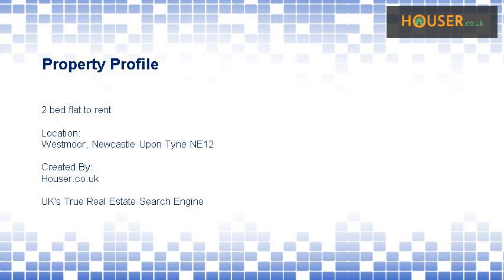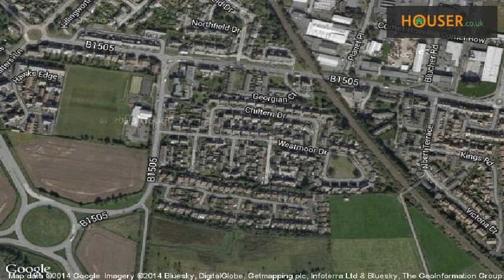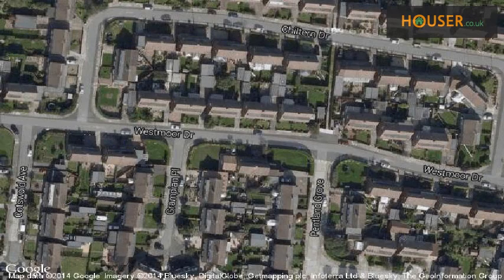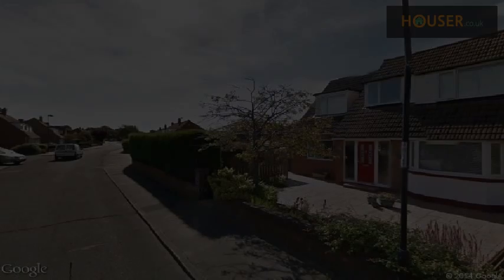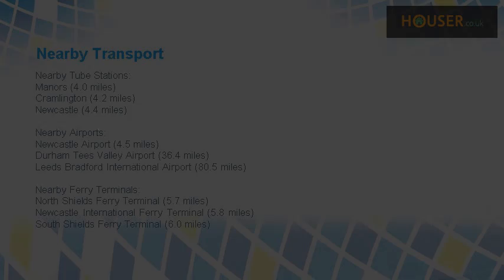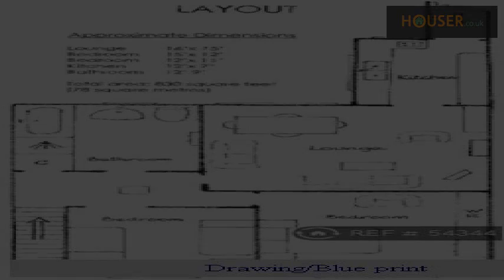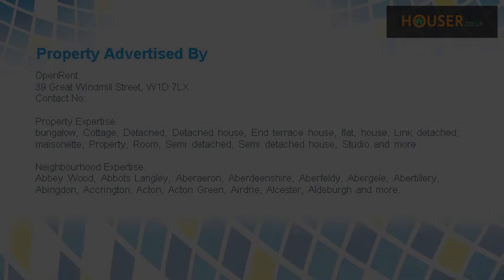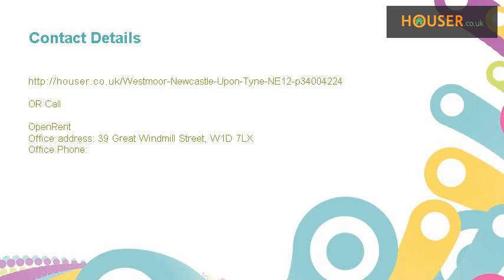2 bed flat to rent - Westmoor, Newcastle Upon Tyne NE12 - OpenRent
Property Reference: 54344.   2 Bed Flat, Westmoor, NE12.    This 2 bedroom, 1 bathroom Flat is available to move in from 01 February, 2015.  The rent is £500.00 per month (£115.38 per week).    Property comes unfurnished  Deposit / Bond is £500.00  Minimum tenancy is 12 Months  Maximum number of tenants is 4   More details available upon enquiry. Photos to follow shortly.   No DSS / Housing Benefit Applicants.  No Students. No Pets, sorry. No Smokers. Property has parking. Property has garden access. Property has fireplace. EPC Rating: C    If calling, please quote reference: 54344     Fees:  You will  not  be charged any admin fees. Referencing for tenants only costs £20 each, if requested by the landlord for this property.   ** Contact today to book a viewing! **   Request Details form responded to 24/7, with phone bookings available 9am-9pm, 7 days a week.   When applying for a tenancy using the Rent Now process, you will be required to pay one month's rent and any deposit before moving in. This will be paid to OpenRent and released to the landlord once you have moved in. With OpenRent there are no administration fees to pay, although you may need to pay £20 per tenant to cover the cost of referencing if required by the landlord.